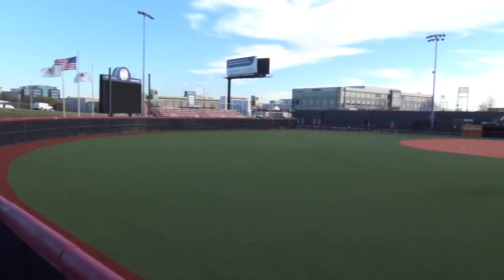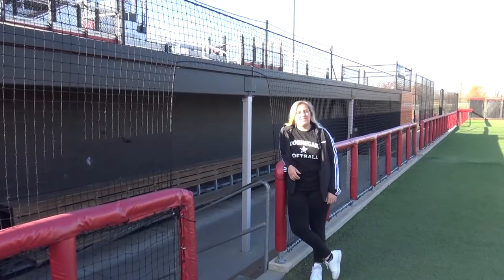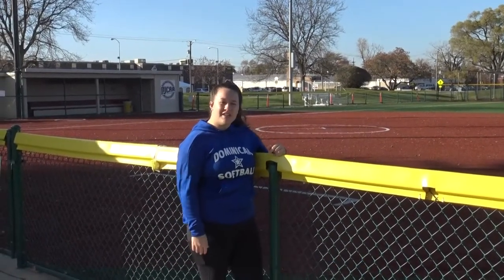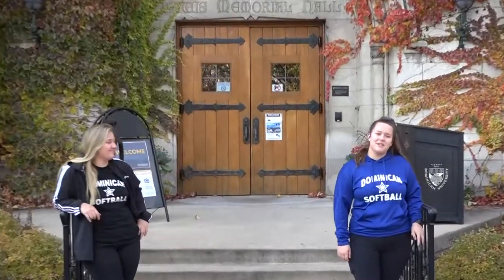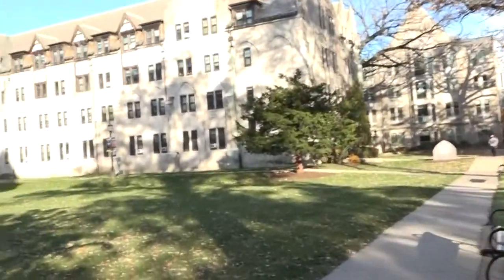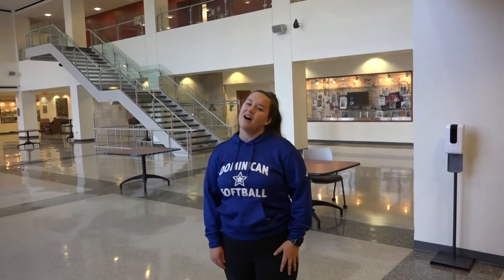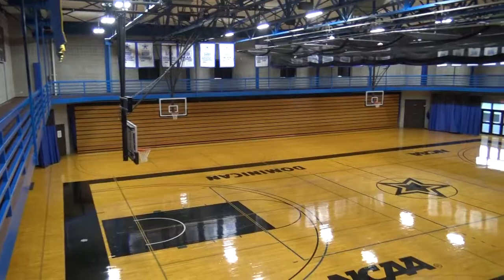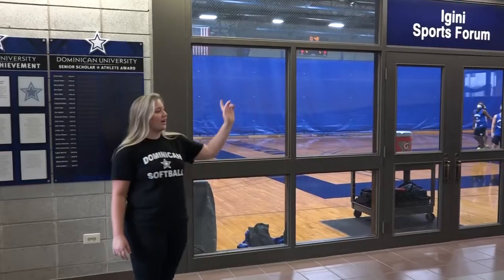Dominican University Softball Virtual Tour